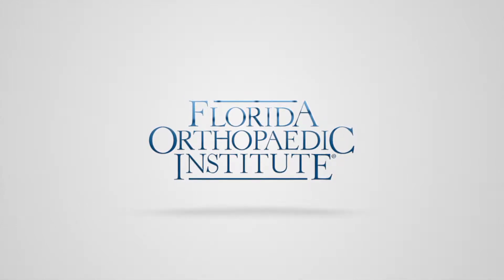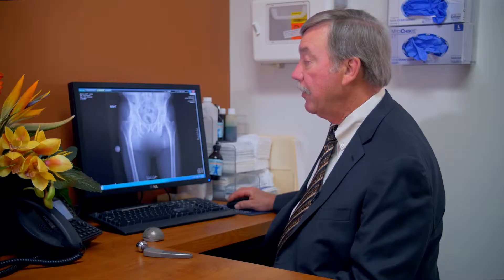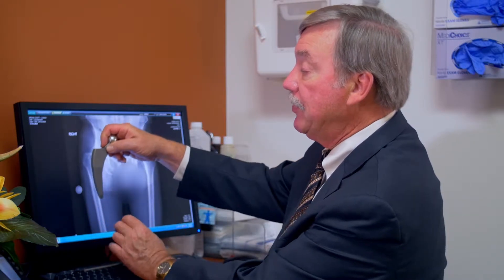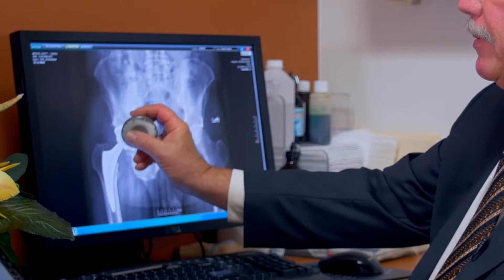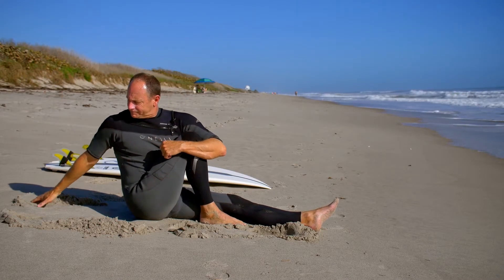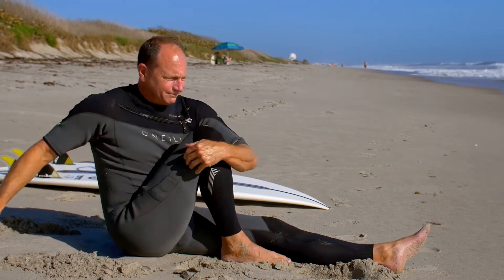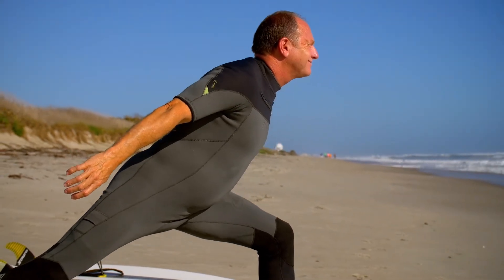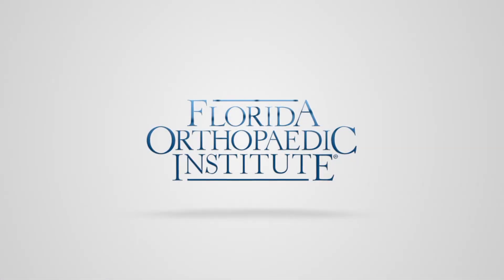Total Hip Replacement by Dr. Kenneth Gustke - Florida Orthopaedic Institute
Im Kenneth Gustke, MD. I'm a orthopedic surgeon at the Florida Orthopaedic Institute and I've been in practice here for 35 years. So my practice is basically hip and knee arthritis surgery. Uh, which for the most part is doing total knee replacement surgery and total hip replacement surgery. Total hip replacement surgery is probably the most successful operative intervention we have in all of medicine. It has a between a 90 to 95% success rate in terms of relieving pain. So what we do at the, uh, the actual surgery is you can see this arthritic ball that I'm outlining here with this cursor. So we remove the ball at this level as I'm showing here. And then we have to pair this, the socket we call the acetabulum, which is a hemisphere of bone, which we then matched to the perfect hemisphere size of the sockets. So then once we prepare the bone properly, we can then put the acetabular component in and then we put in a bushing inside the socket. So once we have the socket in place, we prepare the bone. So it again matches the exact shape of the implant that fits his size bone the best. So then when you're finally done, you can then put the ball on top of the stem and you can make, put the ball at different positions on the stem so that you then re correct their lengths.

So this is the x-ray after the surgery. Then you can see we have the implant, this femoral component in there. And this is the socket and the area in between, which doesn't show up as, as, as, as dense of materials. Since it's not metal as the plastic surface, I did not have to use any screws in him. And one of the things I was pointing out is reestablishing the normal biomechanics of the hip joint. And you can see the distance between the bones is the same as the other side. And if you draw a line. this particular bone across the pelvis, you see this area, which is the same on the other side, is exactly the same level. So we've essentially mirrored the hip to his other side, but now have the total hip processes center. And by making a close to his normal anatomy as possible, we have that proper balance between the muscles.

We didn't cut any of them, all souls in his instance, so we don't have to worry about them not healing and then we can be more confident that we can allow him to do an activity that we cross that do an activity that requires such an extreme range of motion after the patient undergo surgery. There's a rehabilitation process, so the patient needs to strengthen their muscles after the surgery. Invariably, when a patient presents with an arthritic hip, they've been favoring it for quite some time, usually years. And so as a result of inactivity, their muscles deteriorate. When we replaced their hip, we've eliminated the pain, but we haven't, we established a normal hip because they still have weak muscles and we can't replace muscles or strengthen muscles with the surgical procedure. So that's when the patient's part of the recovery and ultimately resolved becomes very important.

It is important that the patients do the exercises properly and at the right time. If the patient is not supervised or if the patient isn't informed as to which muscles are appropriate at different points after surgery, they're more likely to go on and over-exercise. And the result develop a tendonitis or bursitis, which will then set them back and that we have process. Or if they're not supervised or told what exercise to do, they may not do enough exercise and their recovery time may be prolonged. So it is very important that we have this partnership between the surgeon and the patient to be able to obtain the ultimate result, the patient desire.